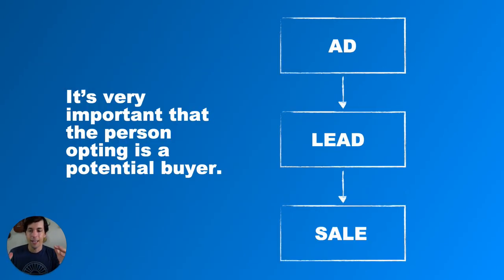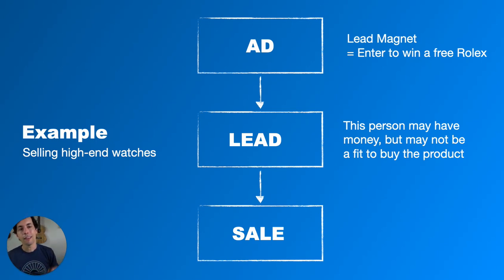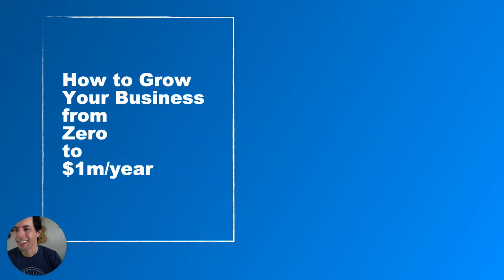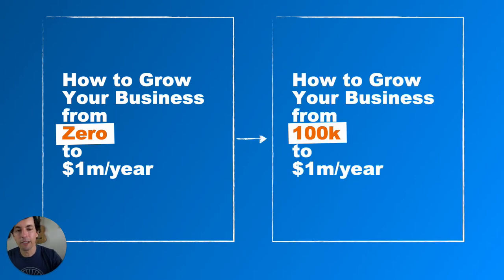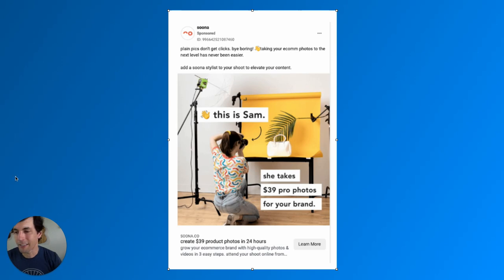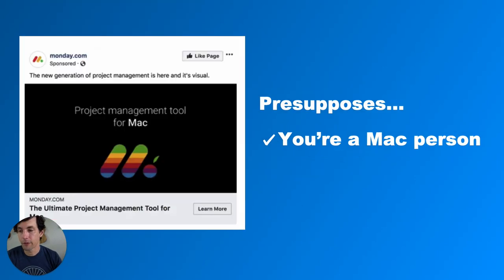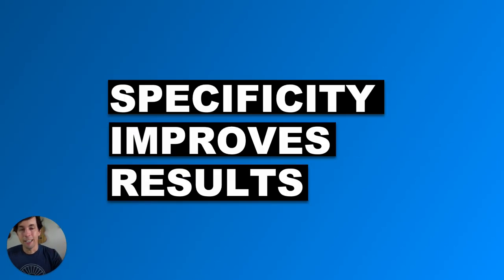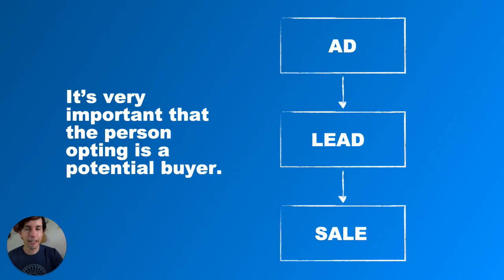Getting Perfect Leads with Facebook Ads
Not all leads are created equally. Neither is traffic.

If you want to eventually convert sales, it's important to have the right people on your list. In order to do this, crafting an ad that not only converts but that converts high quality targets is an art.

Here's one idea that will help you attract the best leads!